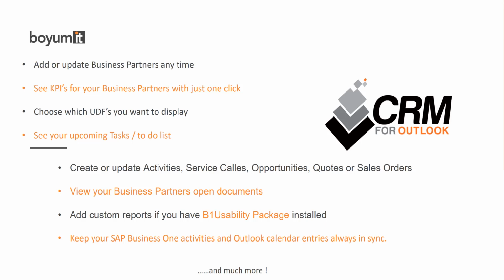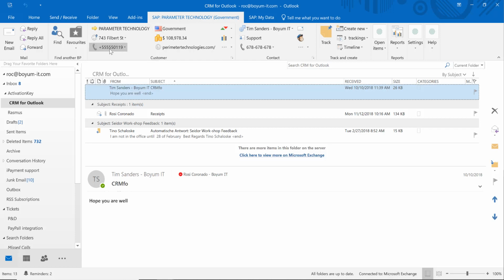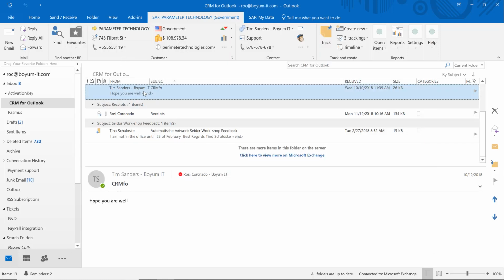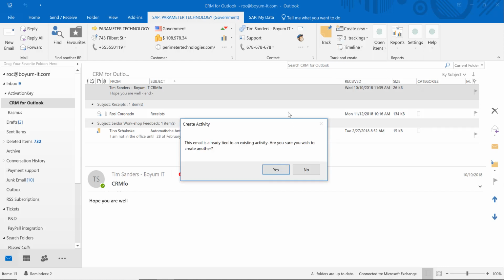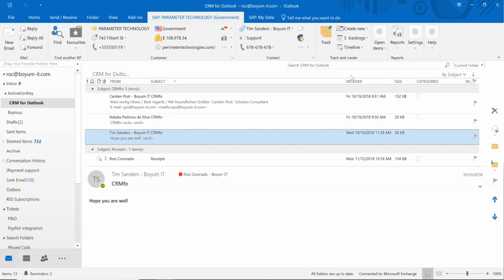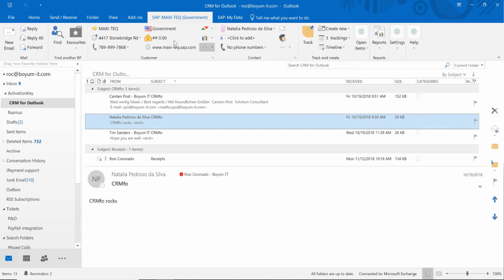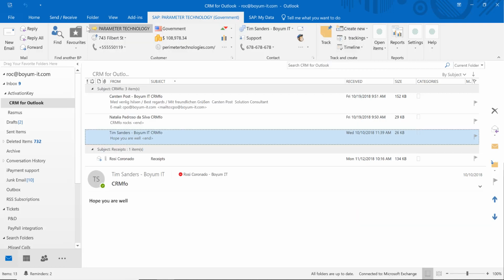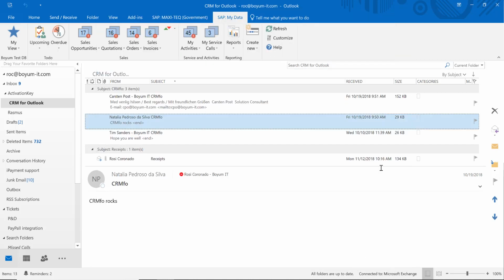CRM for Outlook - instant access to essential information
With CRM for Outlook you get instant access to essential information and make it easy to perform SAP Business One tasks from within Outlook.  Learn more in this demo.

CRM for Outlook (CRMFO) enables sales, support and management to perform and update important SAP Business One tasks directly in Outlook, saving time and increasing user adoption of your SAP Business One.